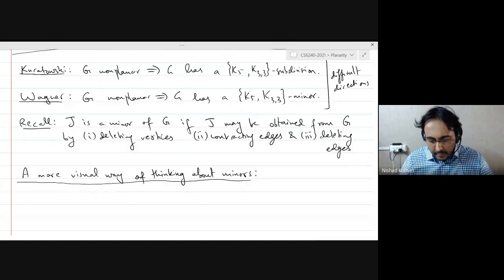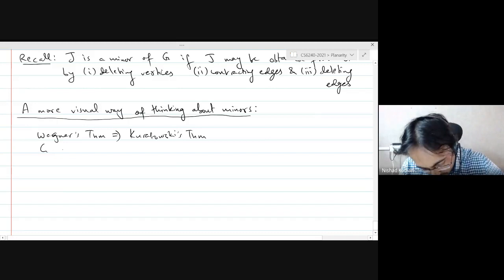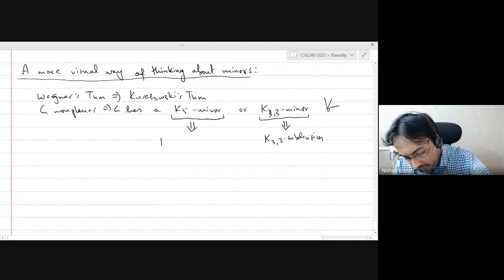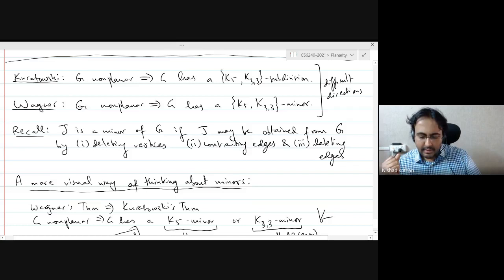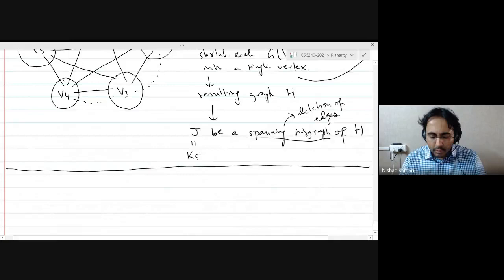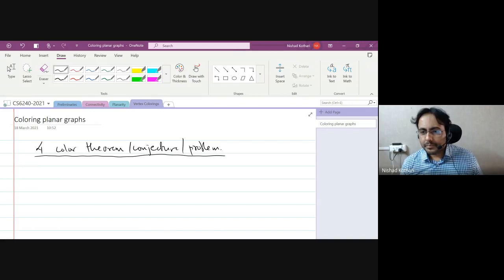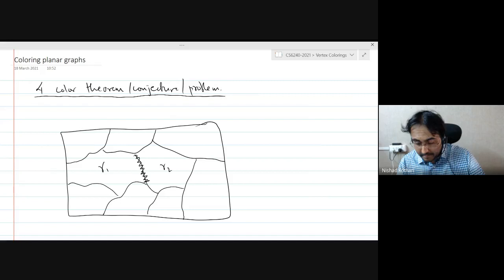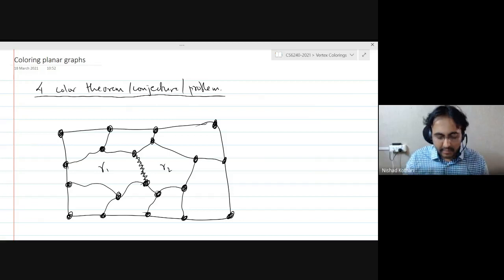Structural Graph Theory 2021 Lecture-27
In today's lecture (18/03/2021):

1. We discussed a brief history of the Four Color Problem that led to many developments in Graph Theory during its first 100 years or so, and provided the impetus for multiple research topics in Graph Theory.

2. Using the fact that every simple planar graph has a vertex of degree at most 5, we proved the Six Color "Theorem". This approach, however, may not be used to prove the Five Color Theorem since there are planar graphs in which each vertex has degree 5 or more.

In the next lecture (19/03/2021), we will prove the Five Color Theorem.